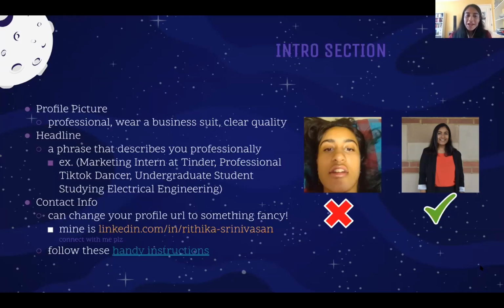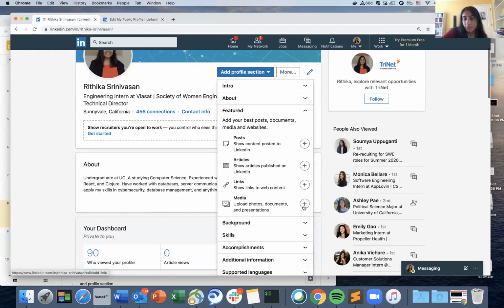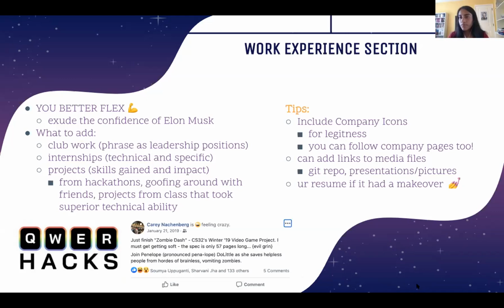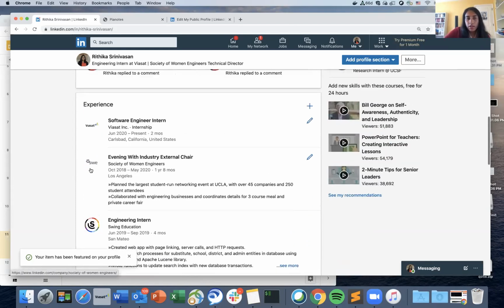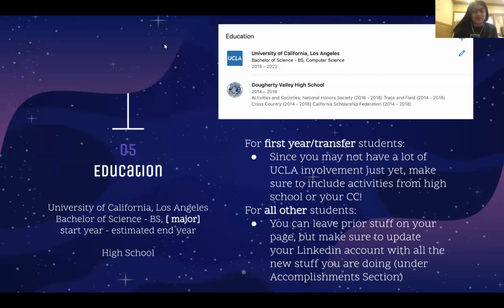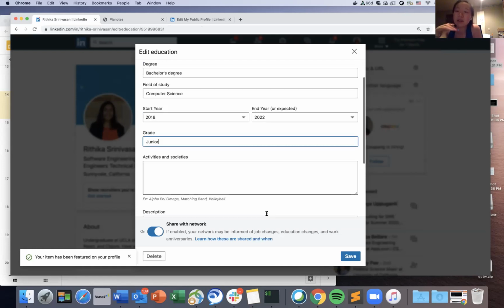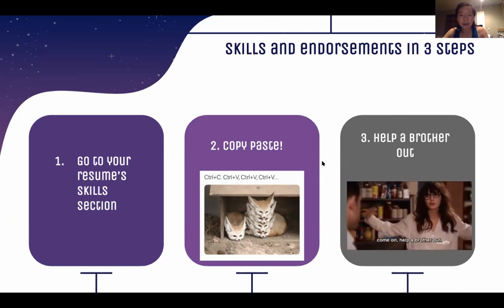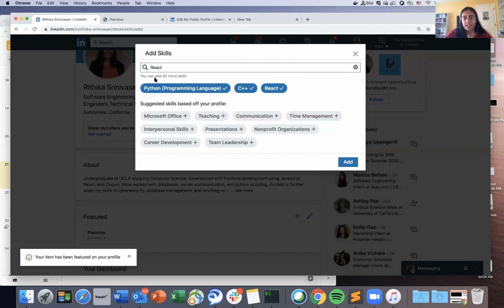Summer '20 Technical Workshop: Let's Update Your LinkedIn!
...and get that bread.

SWE UCLA gives a structured workshop on how to update your LinkedIn to prep for the next recruitment cycle. Together, we'll step through each section of your profile, give tips on each part, and give you time to update your own sections!